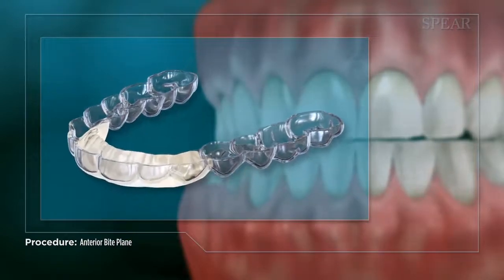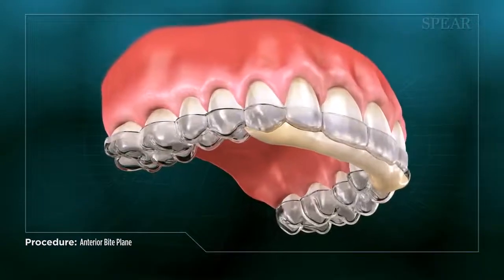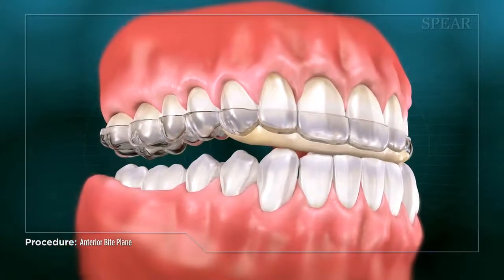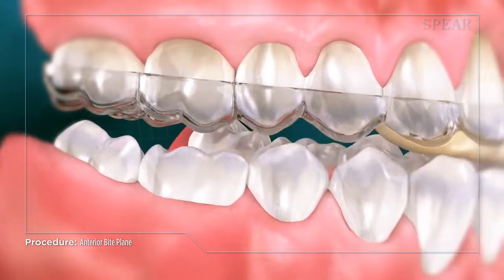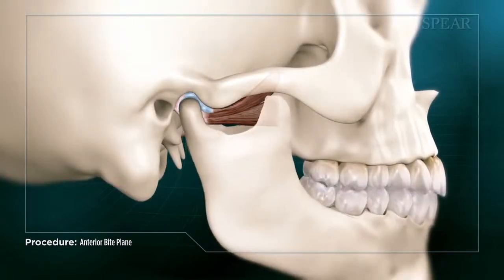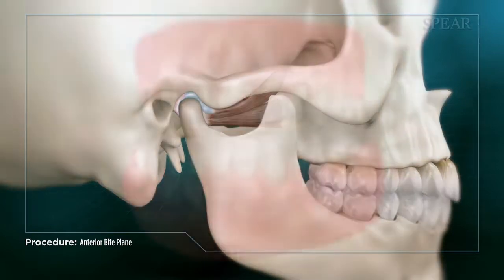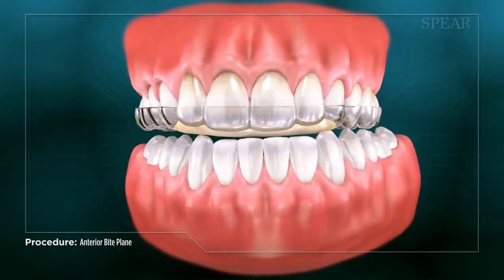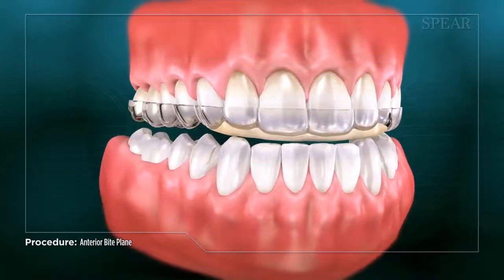Anterior Bite Plane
To help minimize tooth wear due to grinding, reduce muscle pain and tension, and diagnose muscle and joint pain issues, a removable appliance called an Anterior Bite Plane may be recommended.

An anterior bite plane is a small appliance fabricated by your doctor that is placed on your upper front teeth creating a platform on which your lower teeth can sit and glide. It is typically worn while sleeping but can be worn during the day, typically not to exceed 8 hours. While creating a platform for the front teeth to touch, the appliance prevents back teeth from touching, protecting them from wear and minimizing stress on the jaw muscle. In addition, an expertly constructed appliance will help put the jaw joint into its most natural resting state, allowing you and your doctor to evaluate the extent of the disparity between that position and your current bite.

In the right circumstances, an Anterior Bite plane is an excellent choice to help decrease clenching and grinding, and virtually eliminate the tooth destruction caused by it. It can promote the longevity of your natural teeth and reduce the need for extensive restorative dentistry in the future.